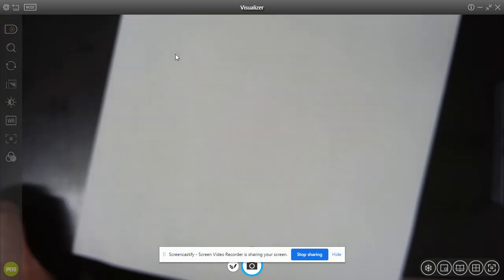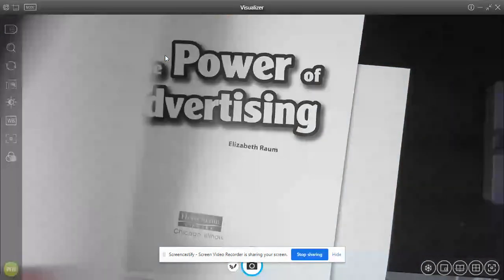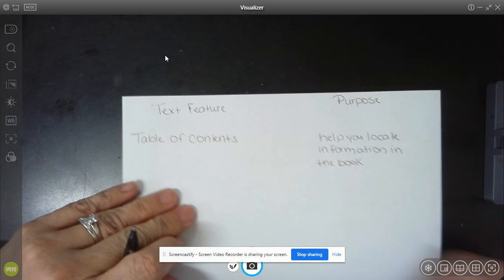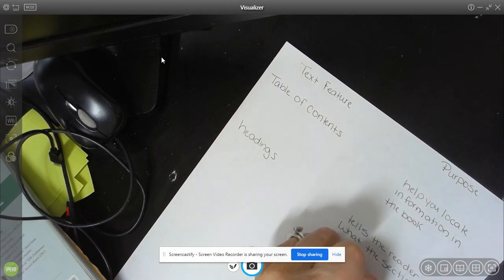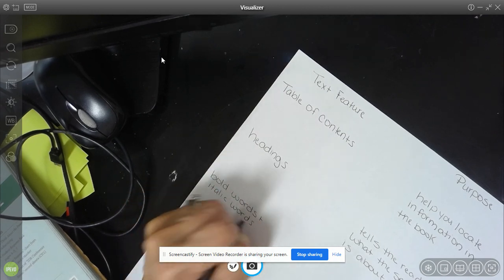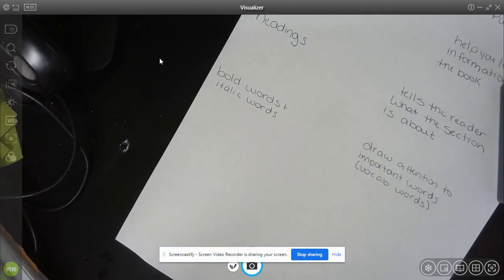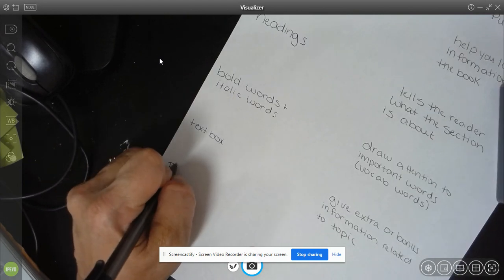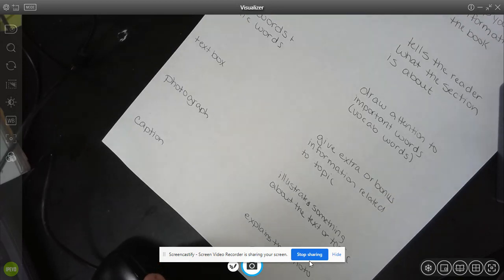Test Features Chart